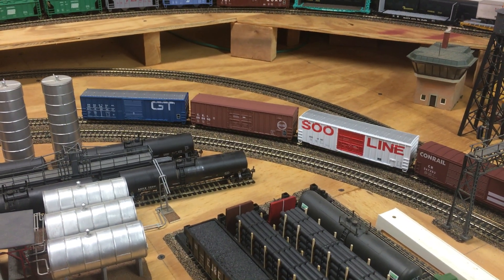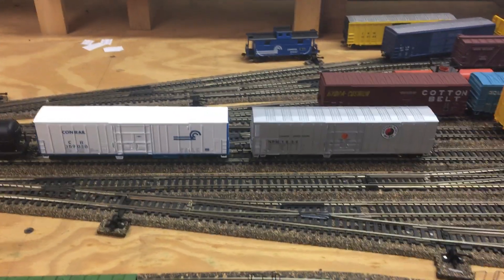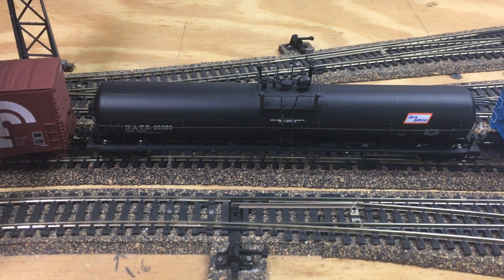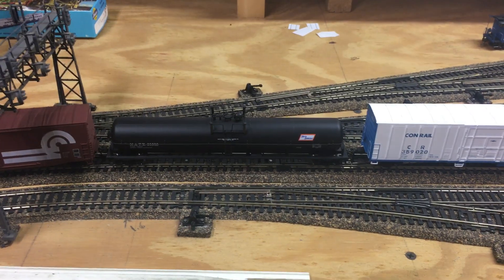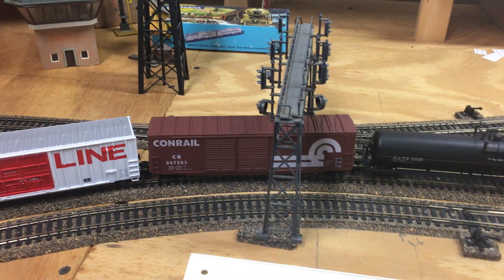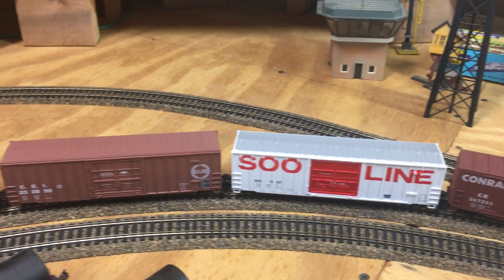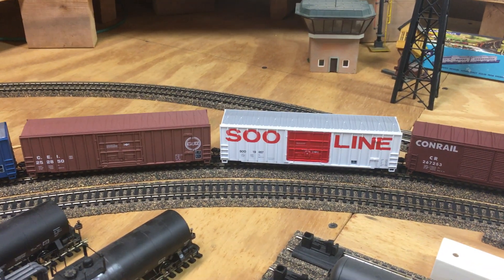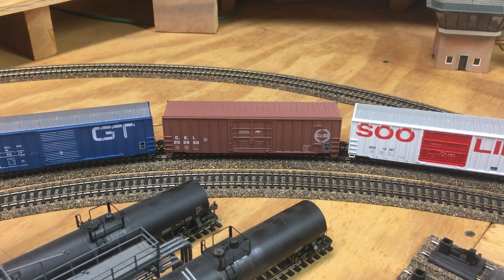Shop Update 5 1 20